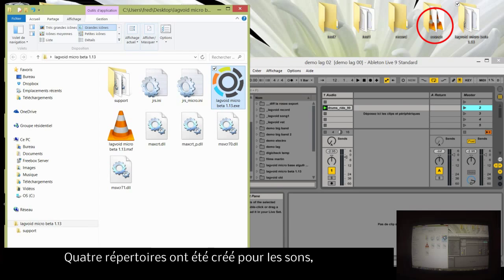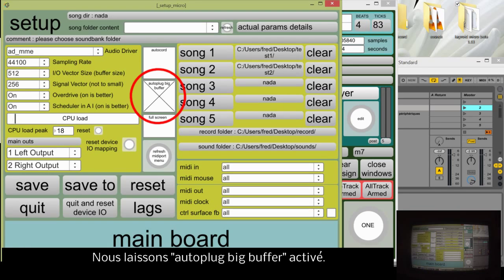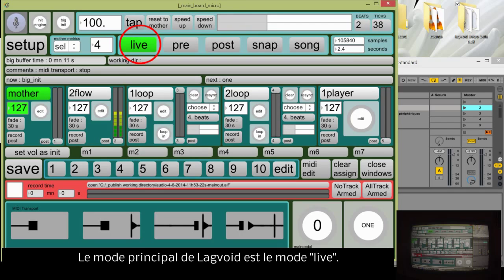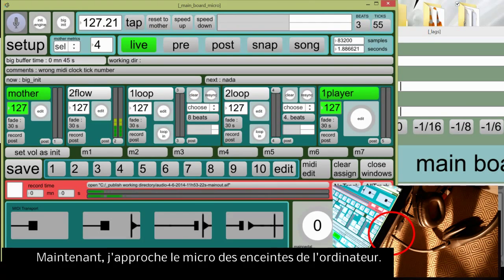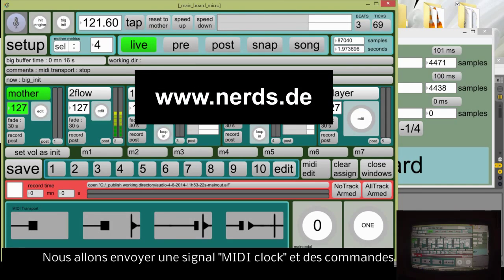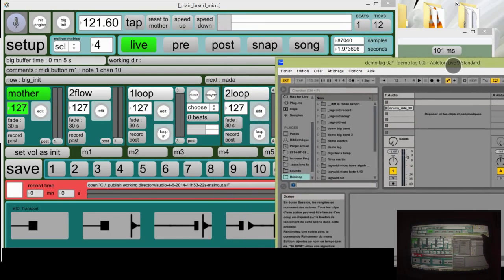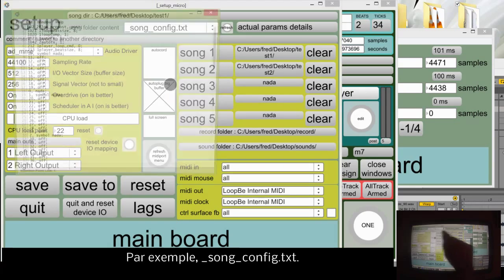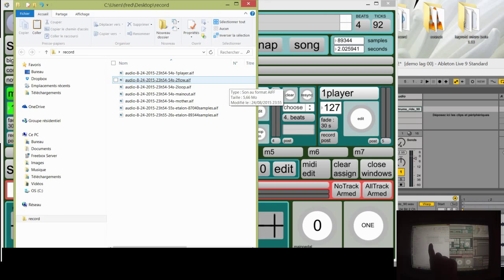Lagvoid 02 settings up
Setting up Lagvoid looper and script sequencer software
Lagvoid is free.

Lagvoid has been created to allow live musicians to play with machines but not to a click.
It does so by creating a Midiclock signal slaved to a main loop, which is editable live.
Midiclock and MIDI transport command can be sent to remote control any Midiclock compatible software or hardware like Ableton Live, samplers, synthesizers, effects, etc...
Single pedal remote control is possible due to the included script sequencer, sending up to 500 command lines without touching the computer.
Lagvoid allows looping with any kind of audio input, as it can compensate signal's lag while looping.
So the minijack input of your Mac or Win tablet or pad is suitable for looping.